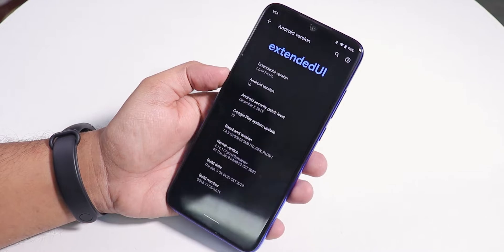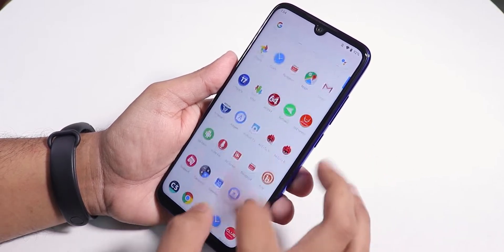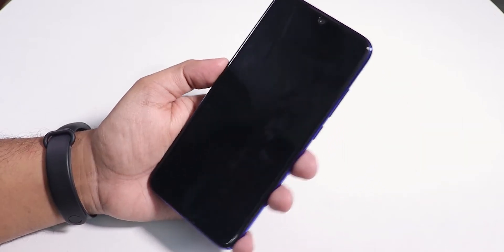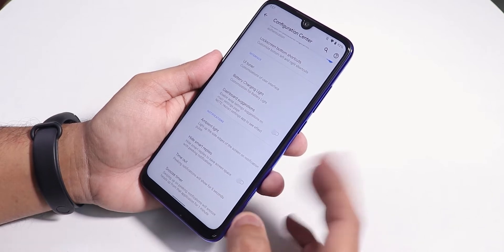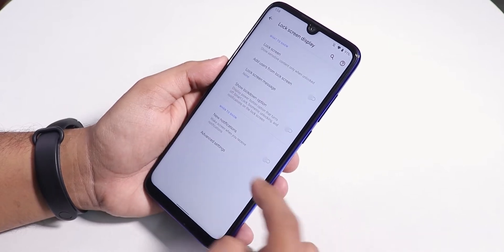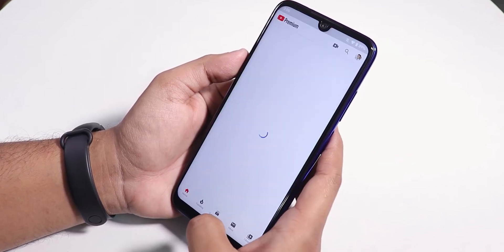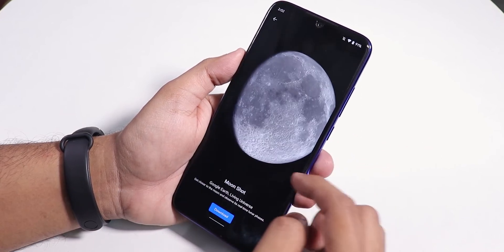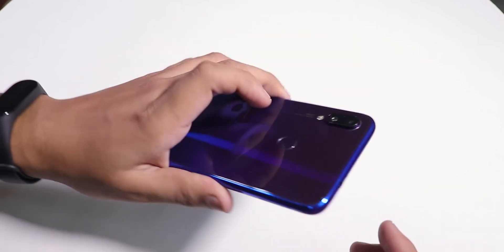ExtendedUI V1.0 Initial Build Review On Redmi Note 7 Pro || PE Alternative?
UPI: titash.sharma-1@okaxis